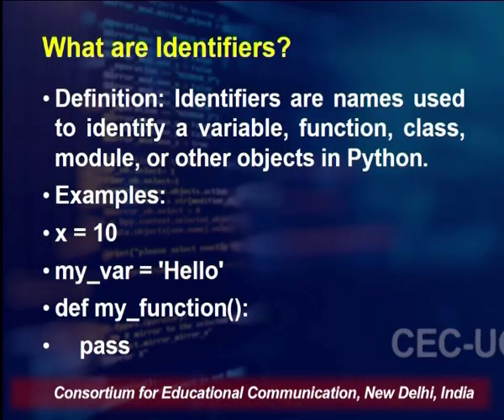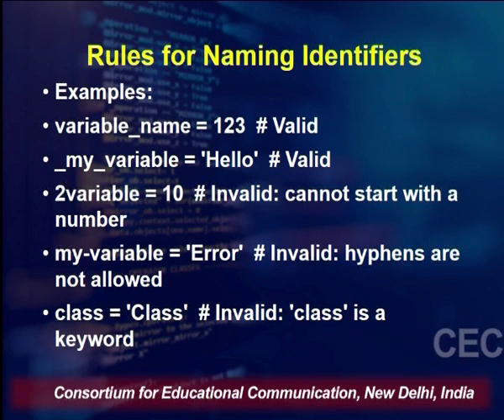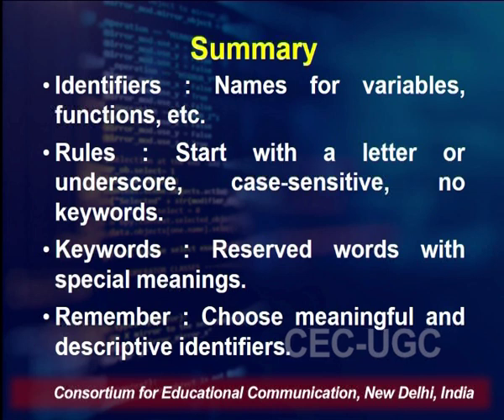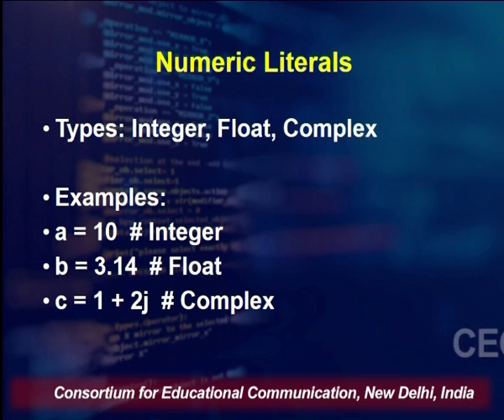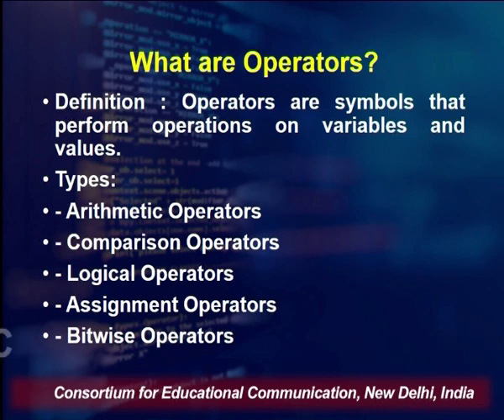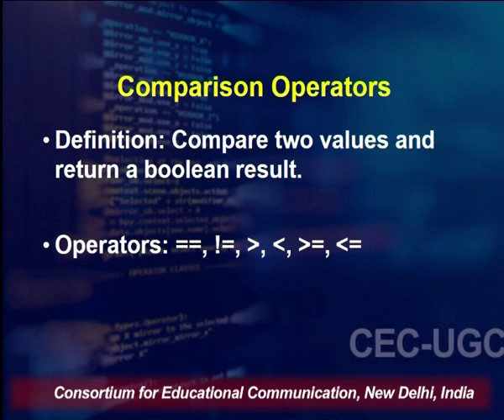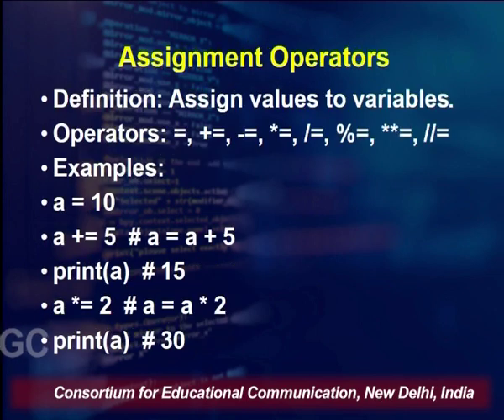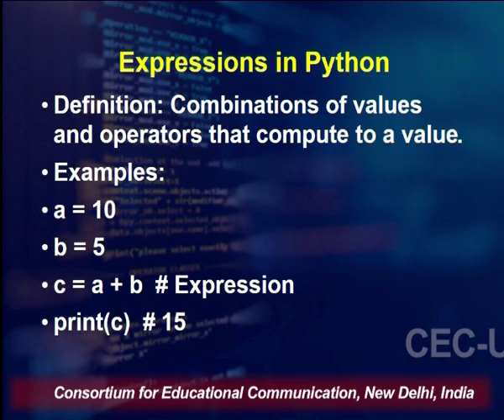Python Programming - V (Creating Python Programs)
This Lecture talks about Python Programming - V (Creating Python Programs).